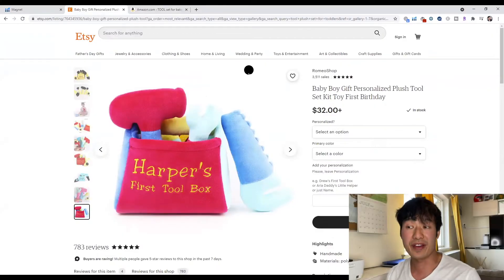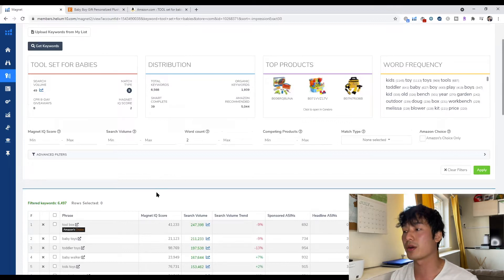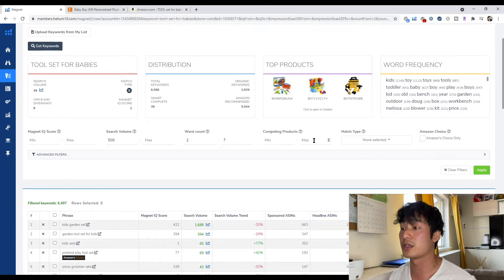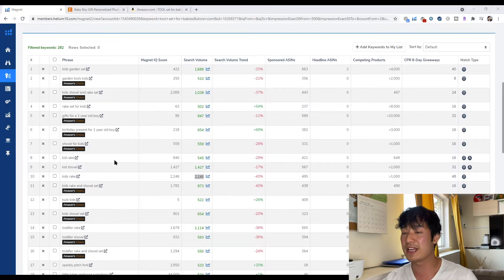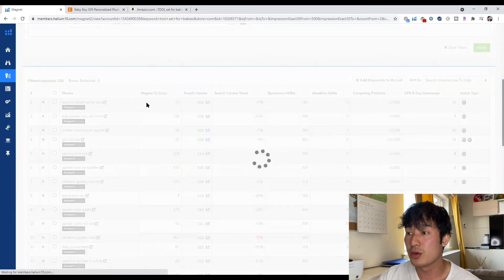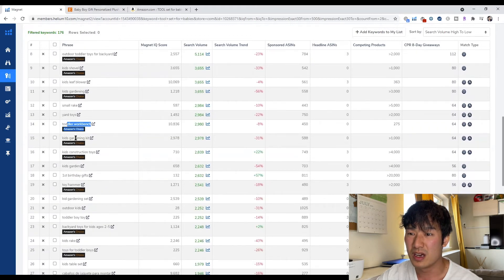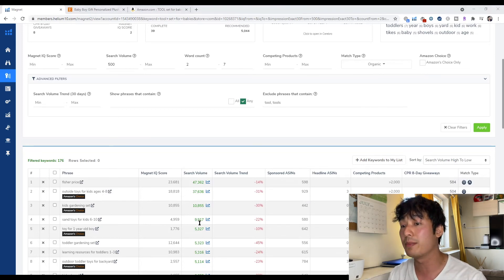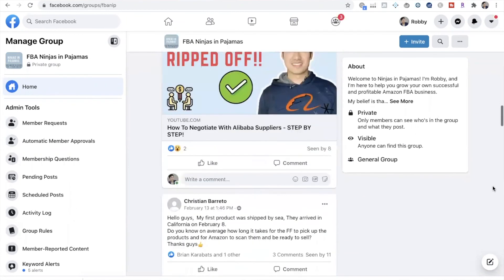How to use helium 10 magnet *CRAZY* to create a WINNING product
How to use helium 10 magnet *CRAZY* to create a WINNING product// Hey guys! In this Amazon fba product research tutorial, I will share with you how to use Magnet by Helium 10 to help you find the right keywords for your product. I will also share with you what filters I specifically use to help me find the perfect keywords that have helped me create $30k per month products.

This amazon keyword research tool is one of the many powerful helium 10 tools. We will focus on Amazon keyword relevancy as well as helium 10 search volume to choose our very best amazon keywords. This will be an easy Amazon FBA step by step tutorial. You will know how to use magnet not just to help you with keyword research for Amazon ppc advertising and Amazon FBA listing optimization, but also for product research. And you will be surprised on how we can use this simple, yet powerful tool to help you craft a perfect, winning product.

🚀If you're interested in working with me, pick a time in the link below that works best for you, and let's hop on a call! 👇

0:00 Intro
2:55 Hopping onto Magnet
4:00 Using filters
8:28 Using advanced filters
15:25 What to do with the keywords next